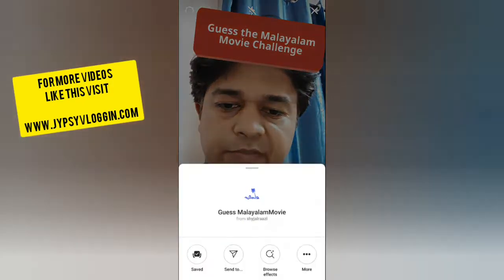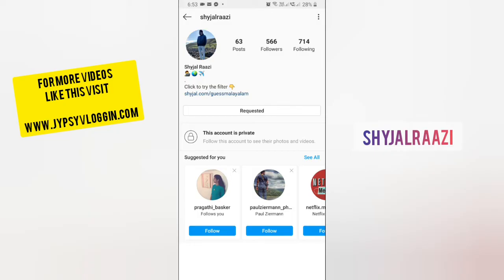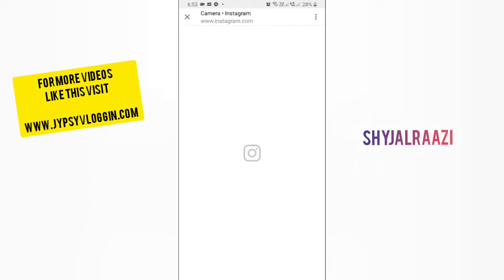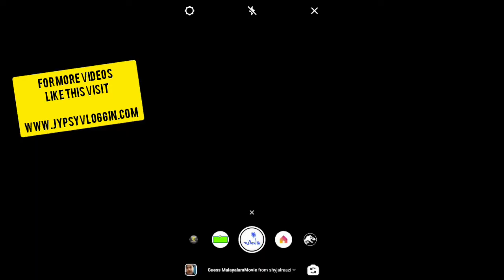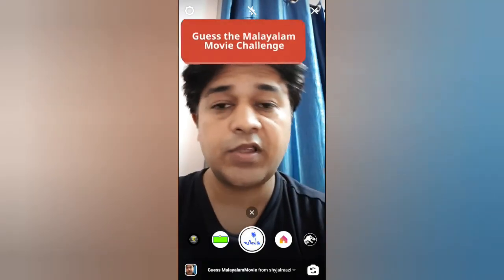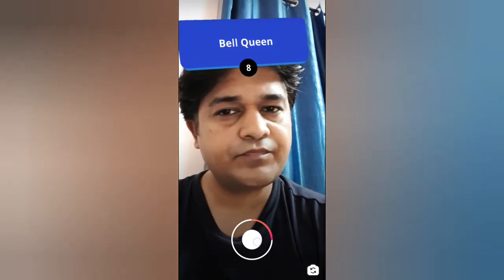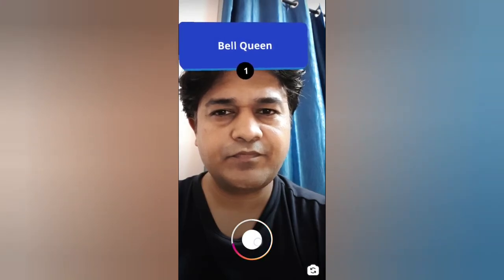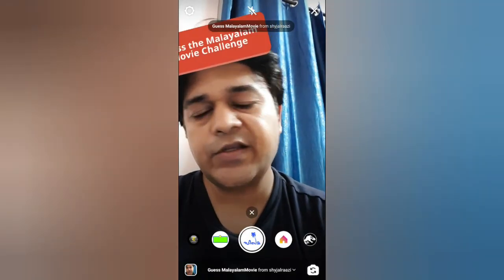How to get guess the Malayalam movie filter on Instagram